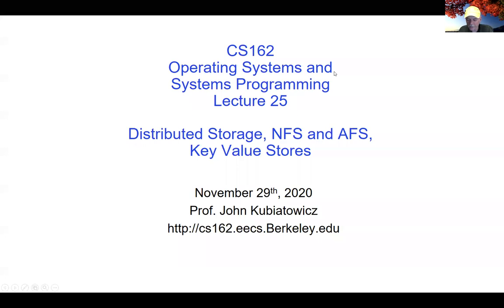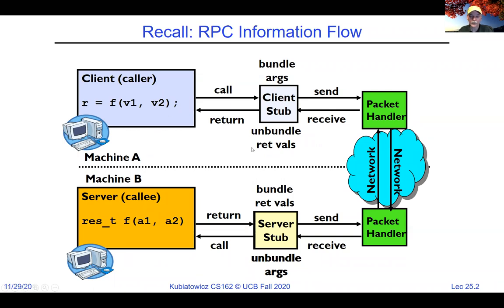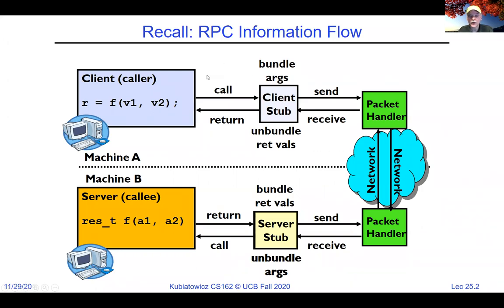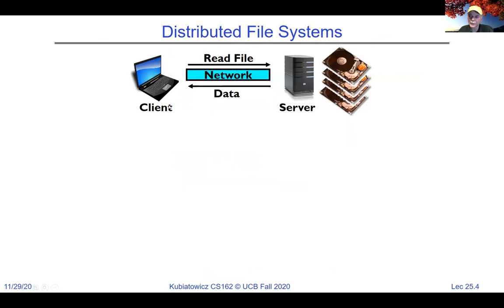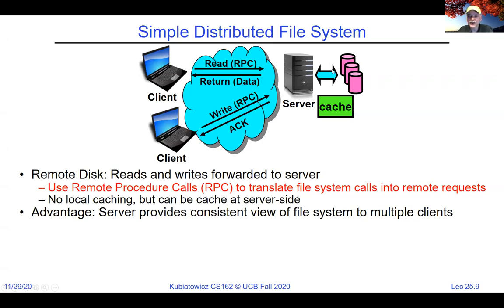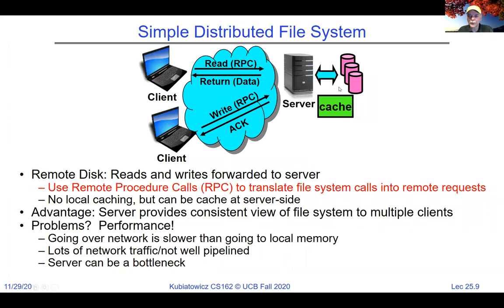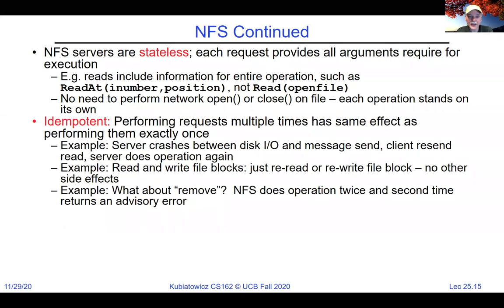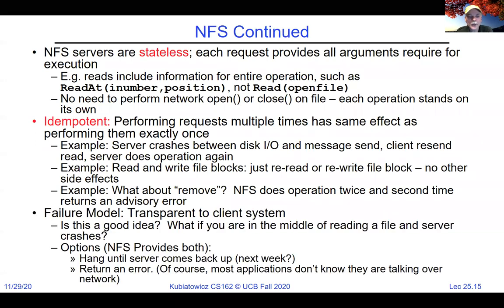CS162 Lecture 25: Distributed Storage, NFS and AFS, Key Value Stores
In this lecture, we discuss distributed storage and challenges for caching in NFS and AFS network file systems.  We then discuss the advantages of Key-Value storage systems as well as architectural challenges for providing scalability, reliability, and consistency.  We will pick up in Lecture 26 with a discussion of Chord.